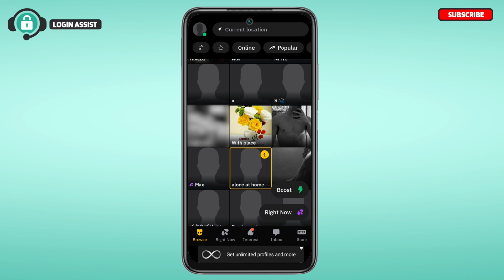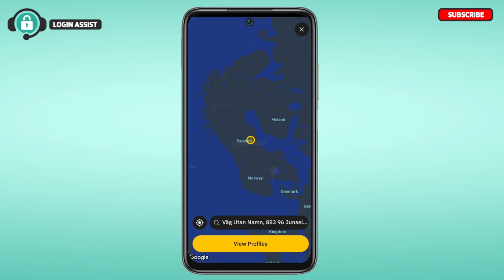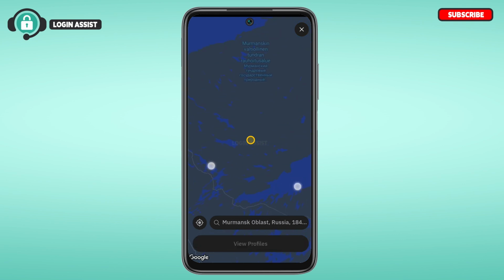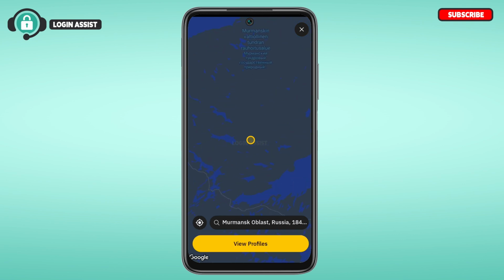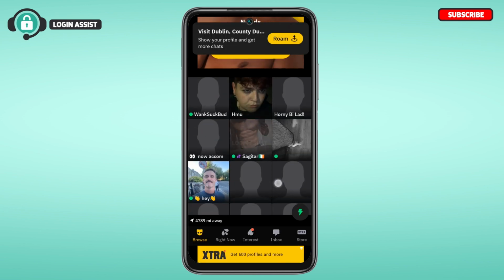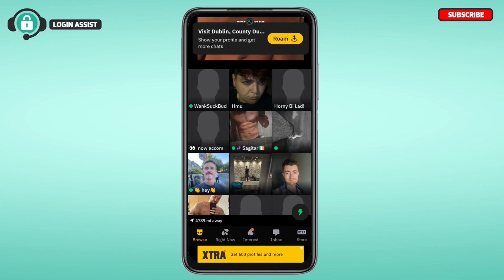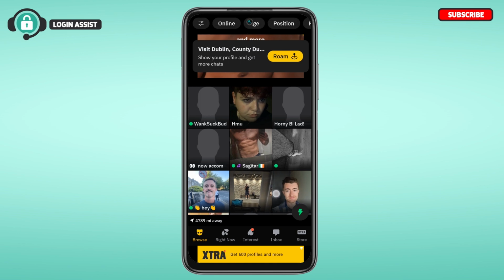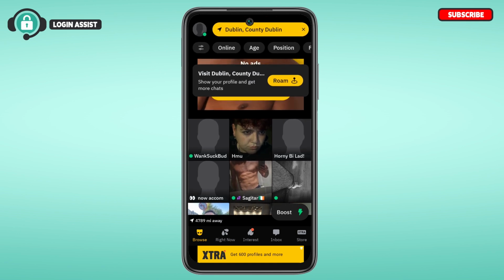How To Change Location On Grindr 2025 | Grindr Account Location Change Guide | Grindr App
Follow these steps for the Grindr account location change guide:
1: Open the Grindr app and log in to your account.
2: Tap the Current location option at the top of your screen.
3: In the map, go to the location you want to change to.
4: Then, tap on View Profiles.
These steps will help you change location on the Grindr app.

Watch this tutorial video for the process and steps to change location on Grindr.